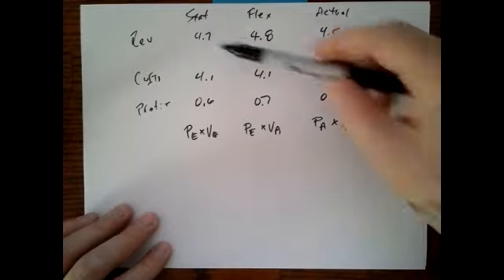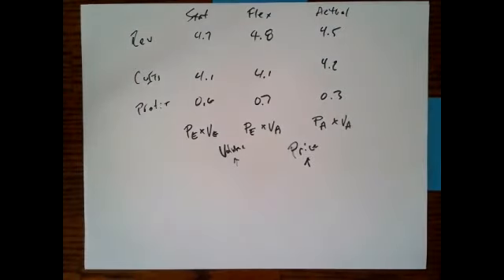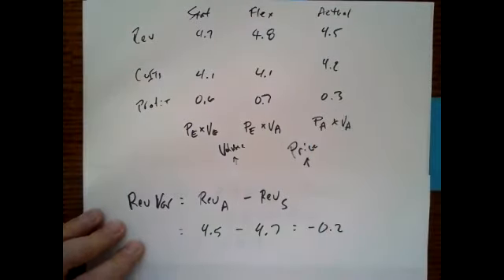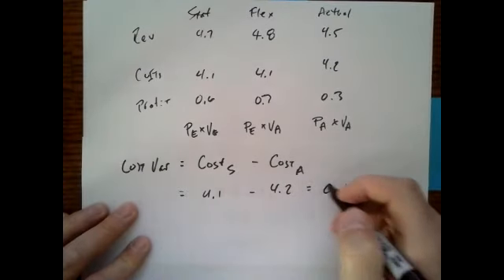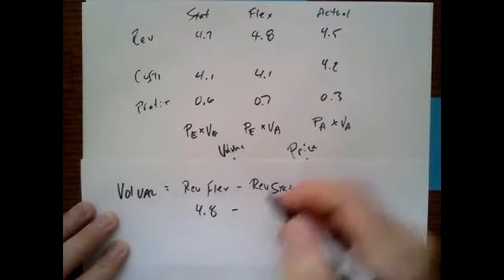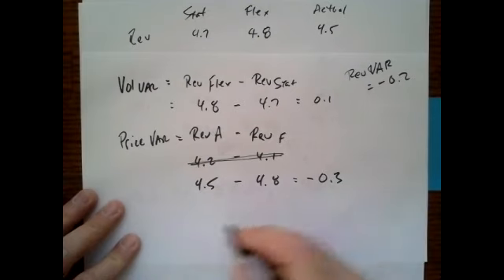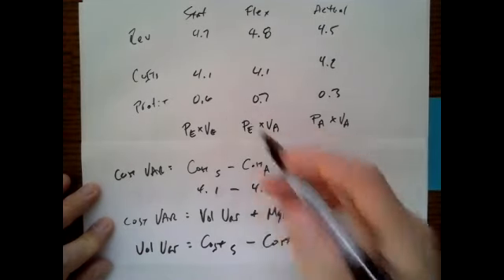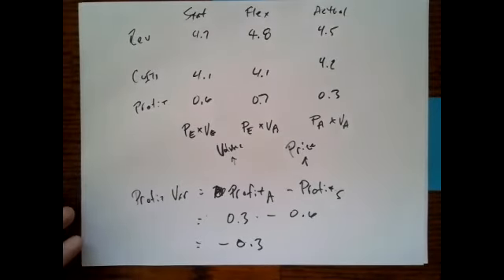problem 8.1 G6